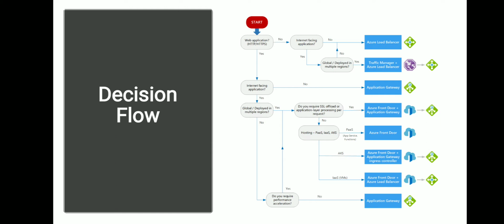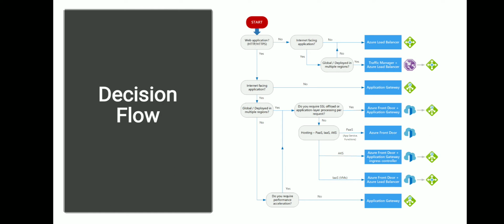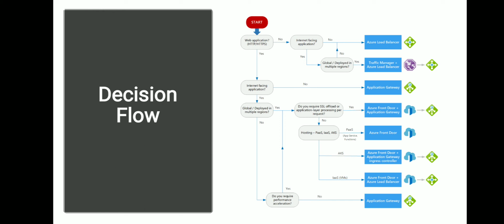How to choose right load balancing service in AZURE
Cloud continues to be a game-changer for organisations — increasing business agility, boosting flexibility and improving performance.Beyond optimising the IT organisation to take advantage of the cloud, the biggest challenge for IT is to participate early in cloud enabled business transformations.However, there’s no denying the fact that many organisations still harbour concerns about adopting cloud technology. Yes, cloud adoption challenges exist, but many of these challenges have existed for a long time in the on premise world too.